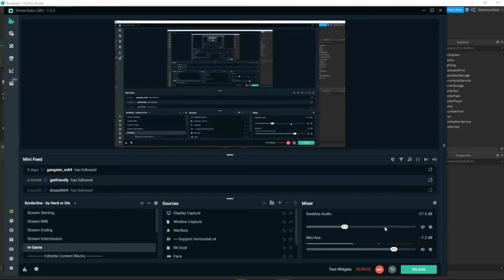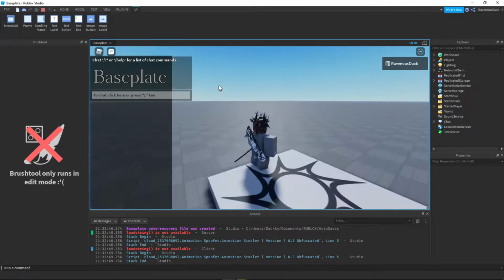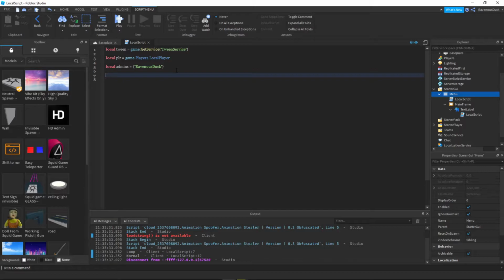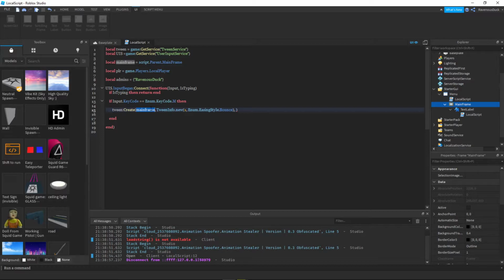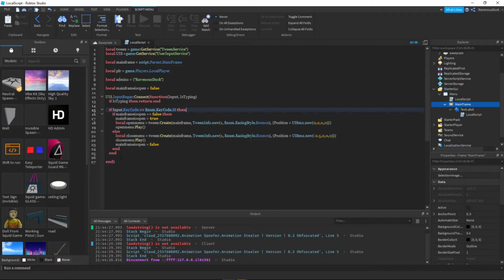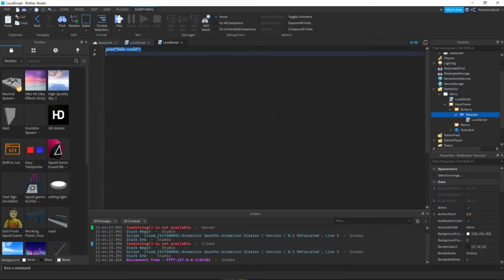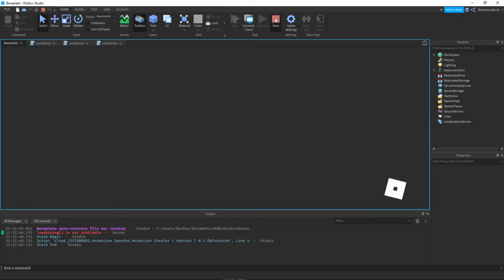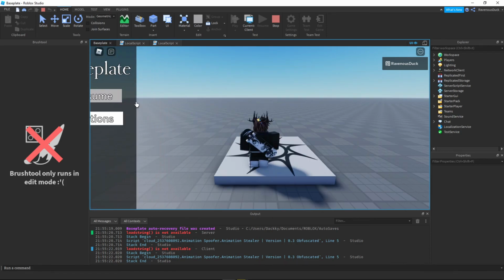Roblox Tab Menu (Free)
PUT THIS IN STARTERGUI